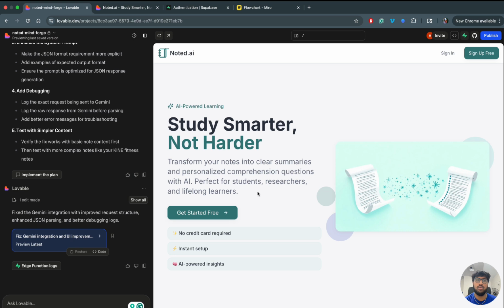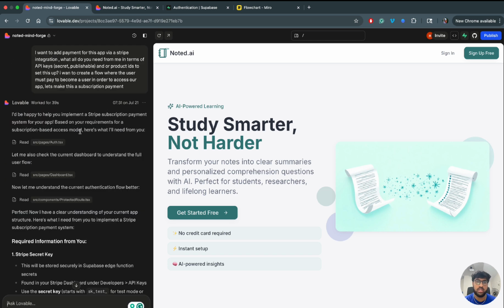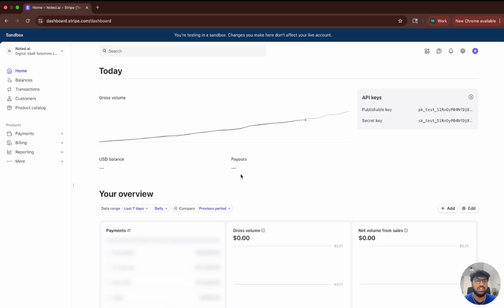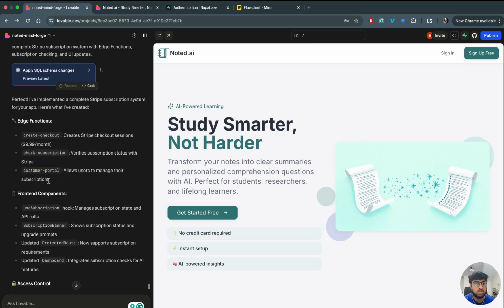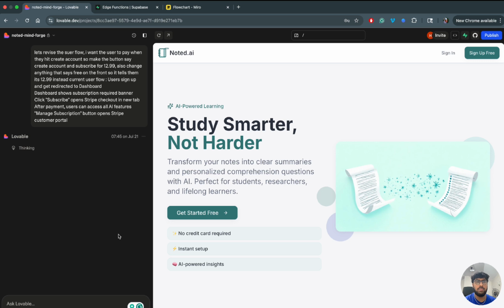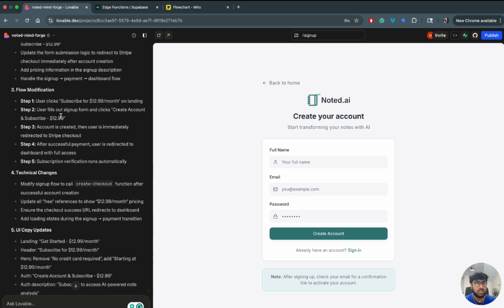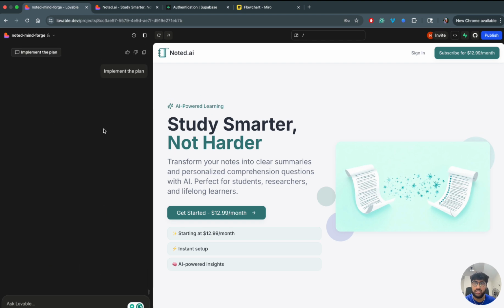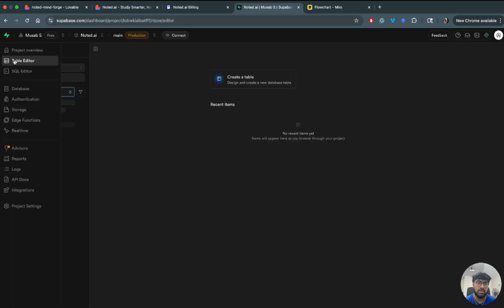Lovable Stripe integration: Add payment to your apps instantly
Learn how to add Stripe payments to your Lovable AI app — step-by-step. In this quick tutorial, we walk you through how to set up a Stripe integration in Lovable, so you can start accepting payments instantly inside your custom apps, client tools, or internal projects.

Whether you’re building a micro-SaaS, a landing page, or a membership tool — this video shows you how to turn your AI project into a revenue-generating product using low-code tools and vibe coding.

⚡ What you’ll learn:

How to connect Stripe to your Lovable app

Tips for setting up pricing plans & checkout flows

Adding payment logic to user flows

Use cases: client portals, subscriptions, MVP monetization

🔥 Perfect for indie hackers, solopreneurs, and AI builders who want to launch fast and charge smarter.

🧠 Grab our free AI Starter Kit for more tools and workflows